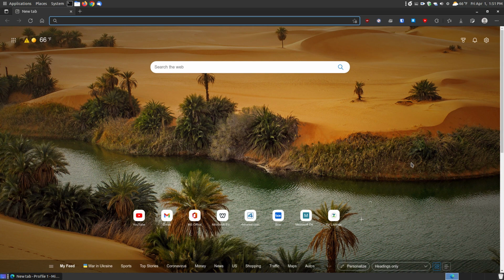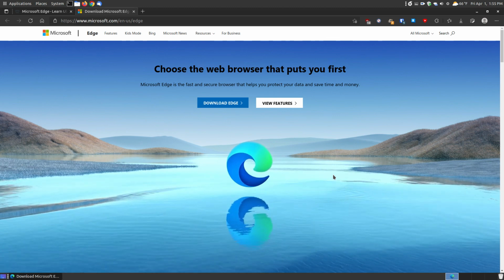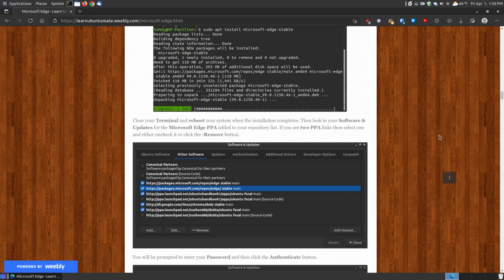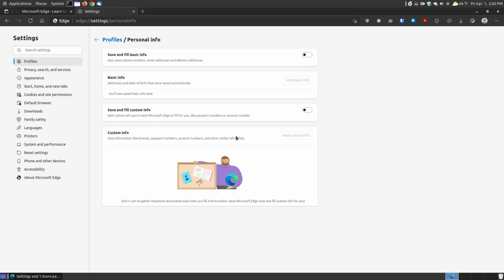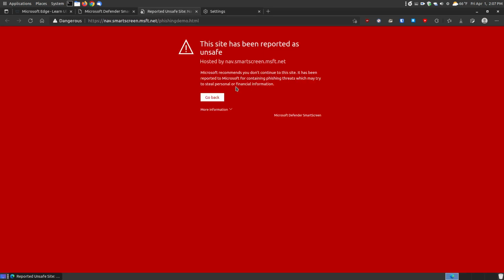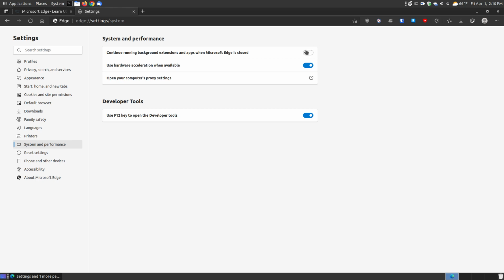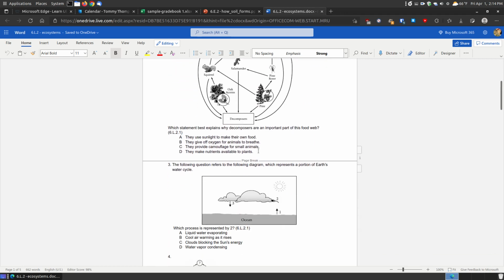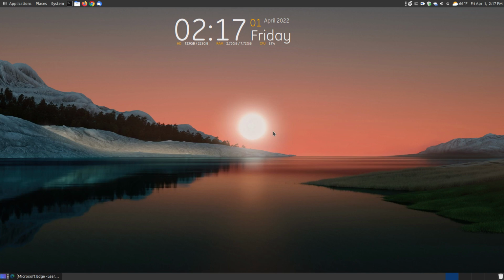Microsoft Edge Stable for Linux Systems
Microsoft Edge is a browser developed from the Chromium open source project. Microsoft Edge is now available on most major desktops and mobile platforms. In this video I illustrate how to install Edge on a Linux system.